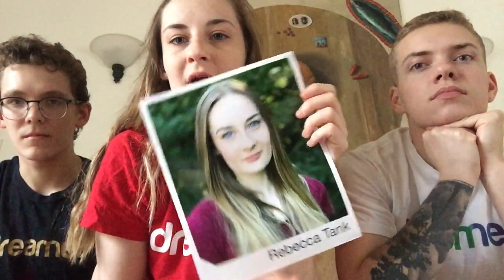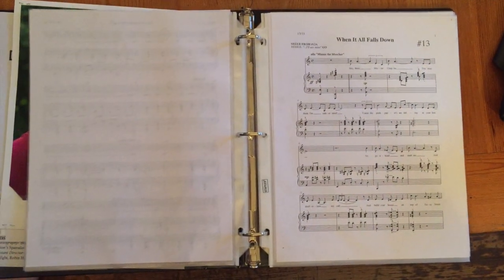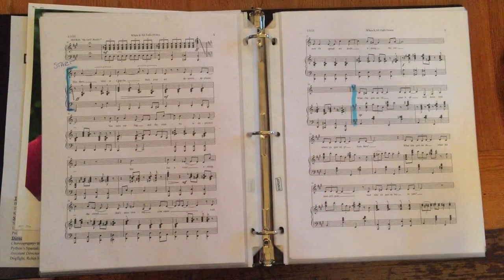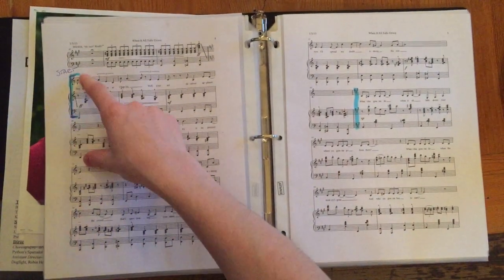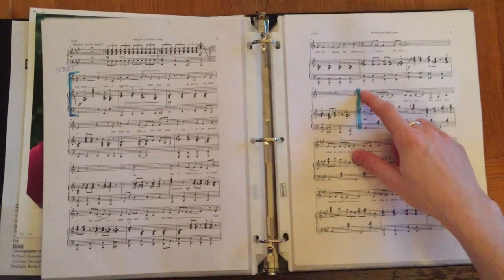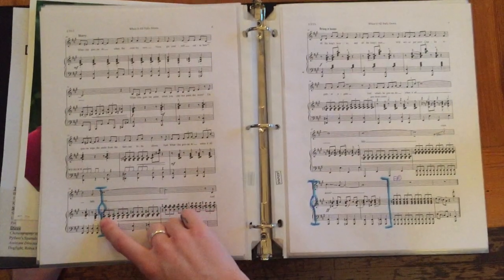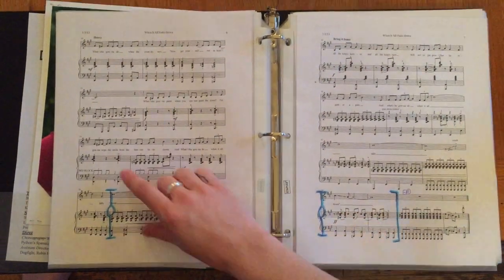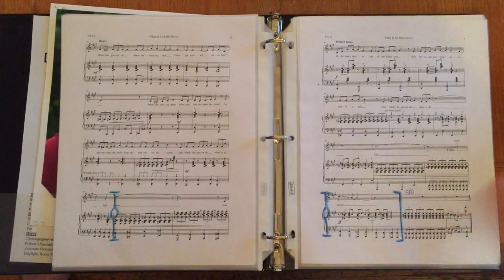Broadway Dreams Final Casting Prep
In this video you will learn how to fully prepare yourself for your Broadway Dreams final casting audition! This can also be helpful for ANY audition.